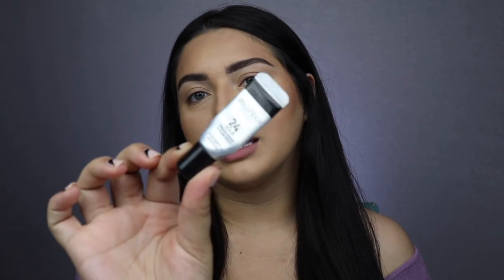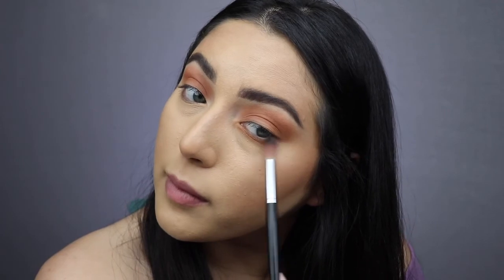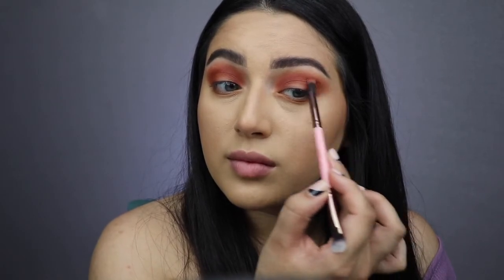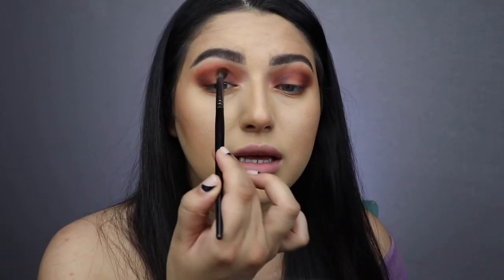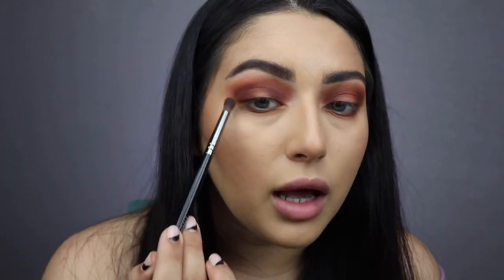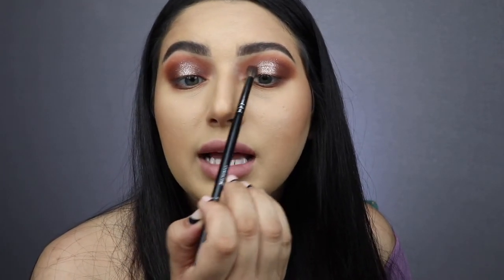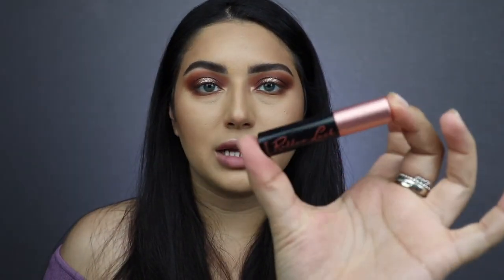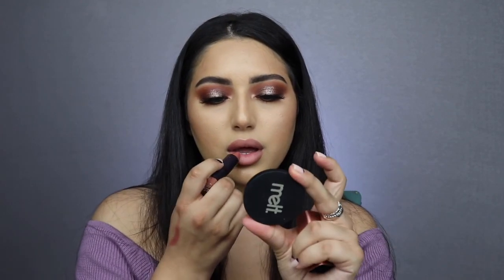Spot Light Eye using Wet N' Wild Rosé in the Air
Eyes:
Wet N' Wild - Rosé in the Air
LashFullyYours "Angelina" Lashes
Stilla - Glitter and Glow Liquid Eye Shadow "Kitten Karma"

Brushes:
Sephora Pro Featherweight Crease #38
Luxie 249
Morphe E17

Lips:
Kylie Cosmetics lipliner "Maliboo"
Covergirl "255 Tempting Toffee"